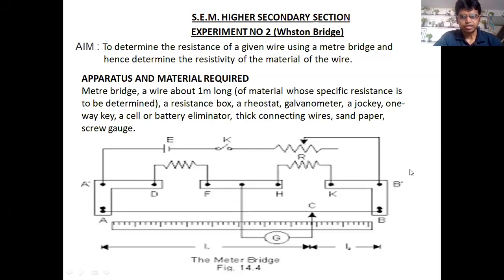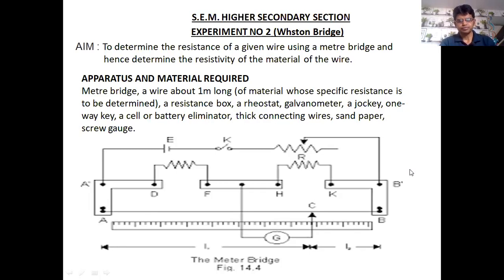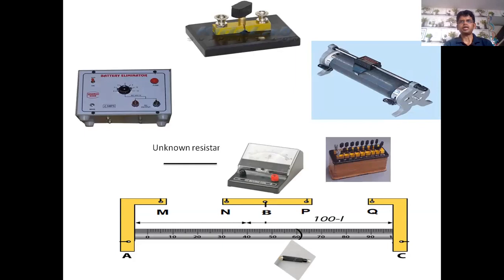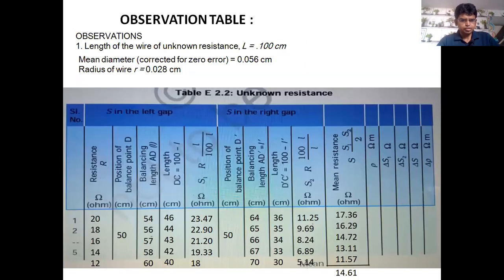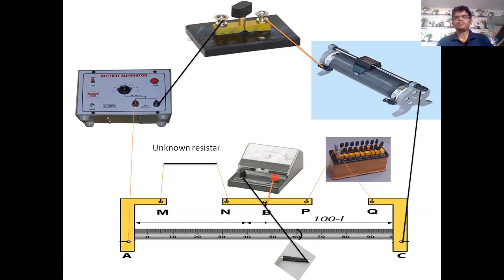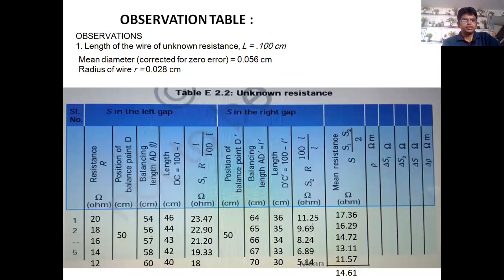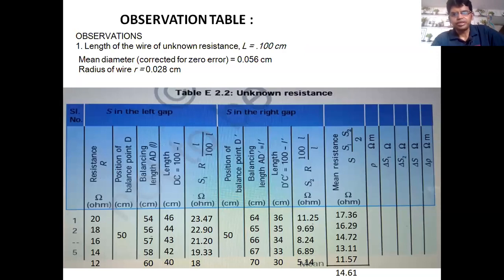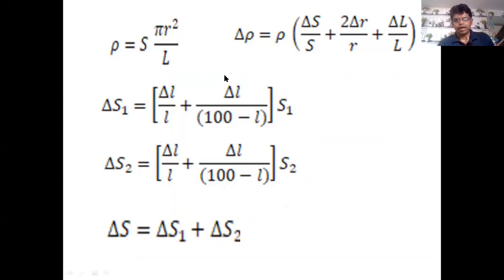12 SCIENCE, EXPERIMENT NO 2, METER BRIDGE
12 SCIENCE, EXPERIMENT NO  2, METER BRIDGE